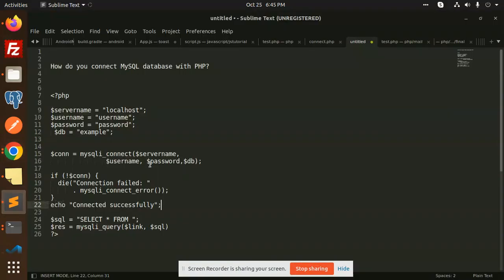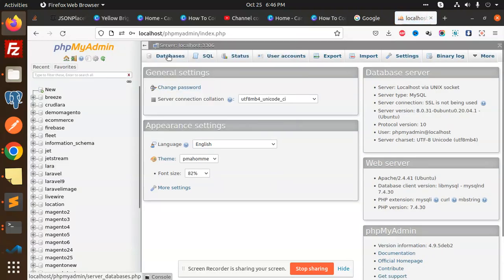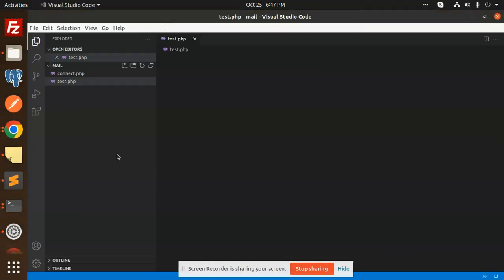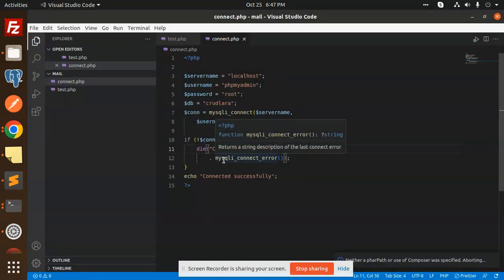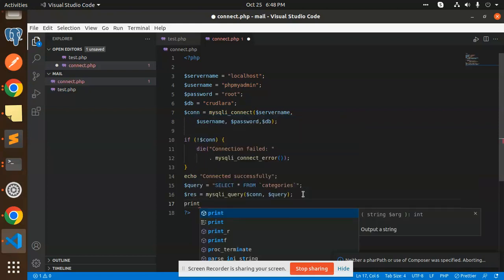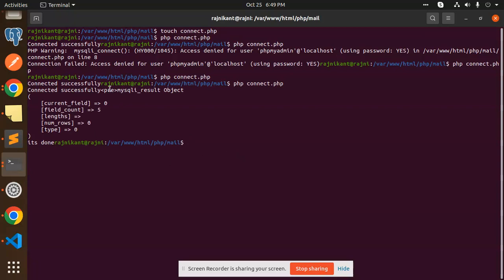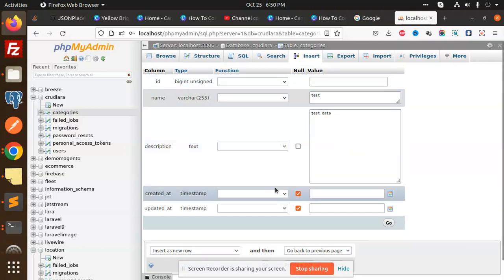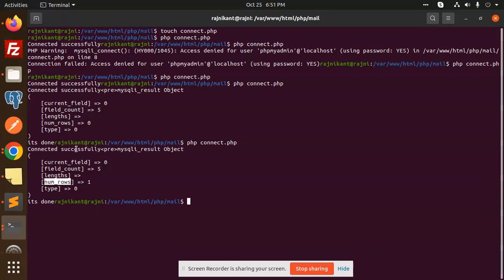How do you connect MySQL database with PHP?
In this tutorial, we'll show you how to connect MySQL database with PHP. This is a common task that you'll likely have to do when you're using PHP to manage a website or application. We'll walk you through the steps required to connect MySQL and PHP, and give you a few tips along the way.

If you're new to PHP, or you're just looking for a general guide on how to connect a MySQL database with PHP, then this is the tutorial for you! By the end of this video, you'll have a basic understanding of how to connect a MySQL database with PHP, and you'll be able to manage your website or application with ease!